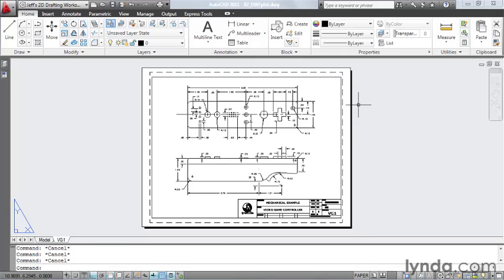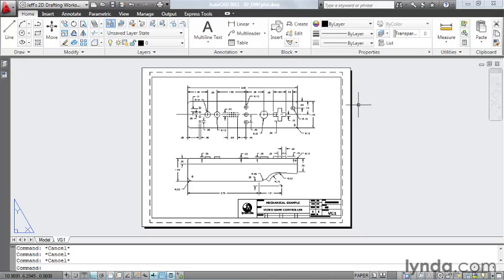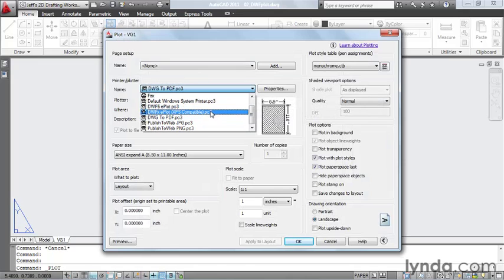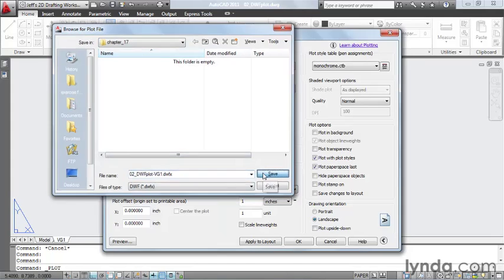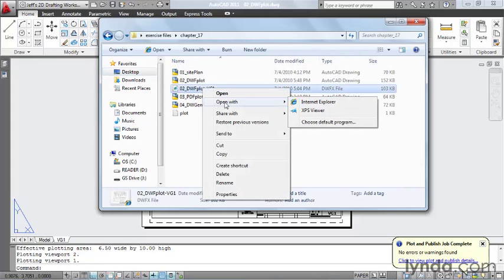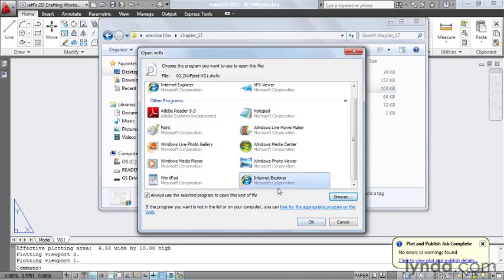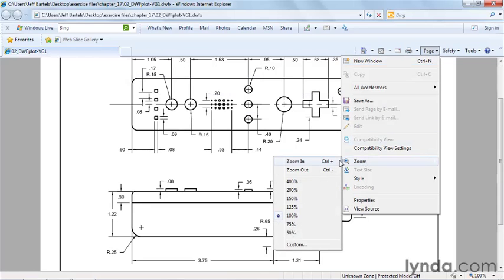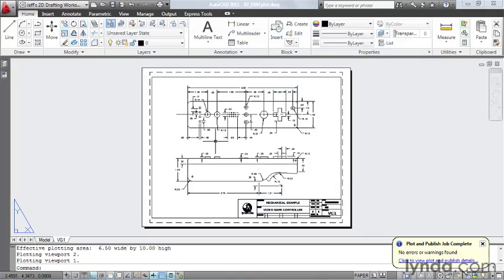1702 Plotting to PDF